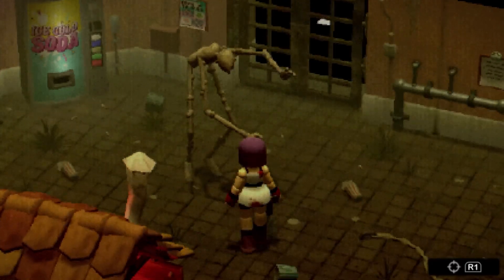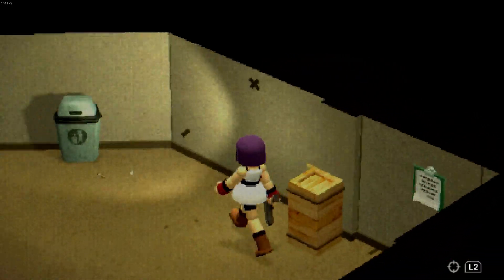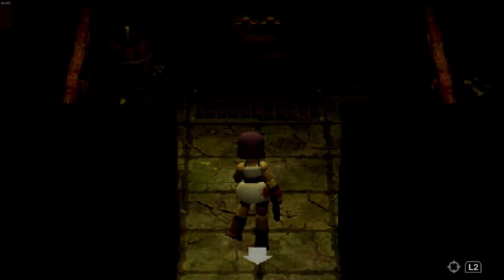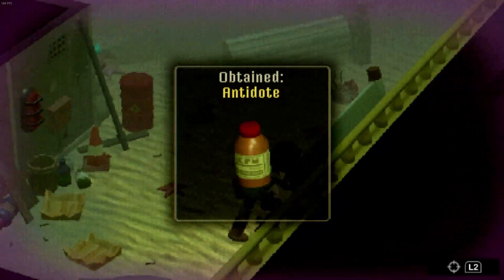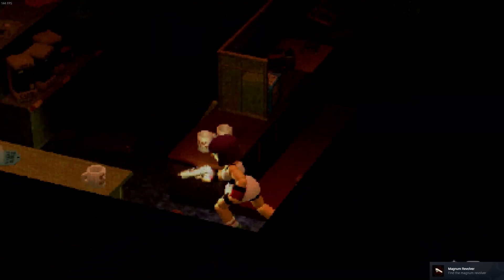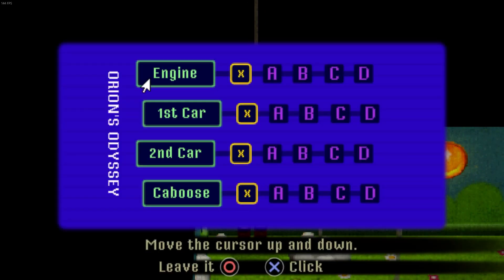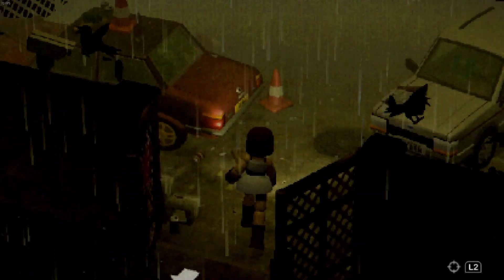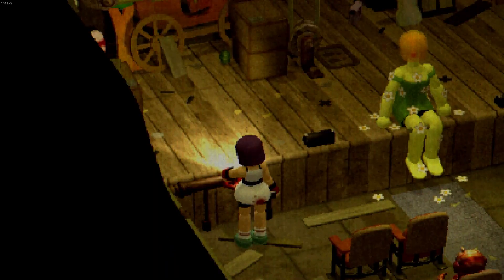Crow Country - Review After 100%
My review of Crow Country after obtaining 100% achievements.

Timestamps
0:00 Intro
1:12 Setting
1:32 Gameplay
3:45 Combat & Weapons
4:24 Tips & Tricks
5:17 Achievements
6:07 Steam Deck/My Thoughts
6:59 Outro

Comment a game I should 100% next!

Awesome Thumbnail Art: Twitter @isopodsoup